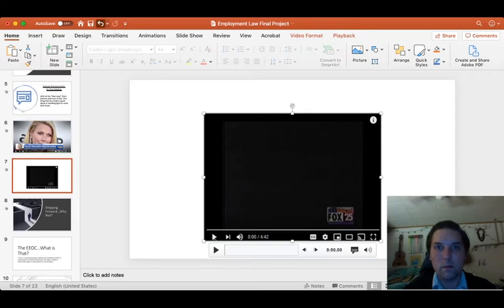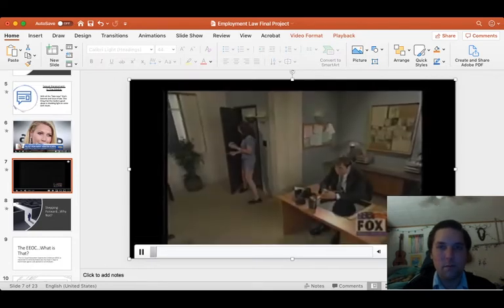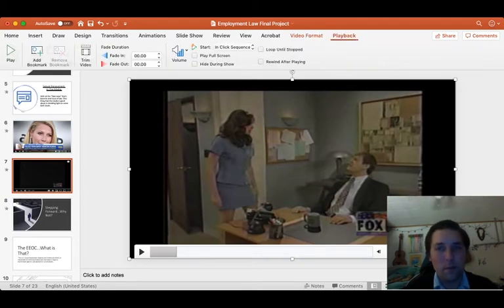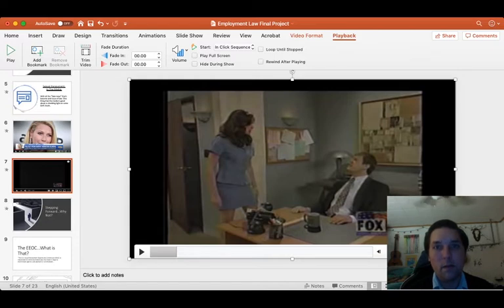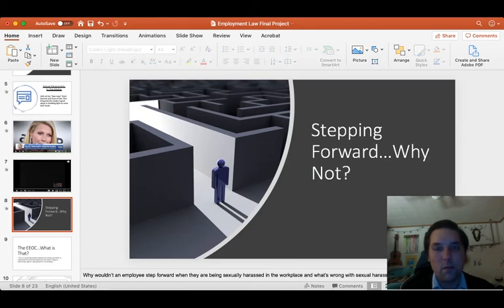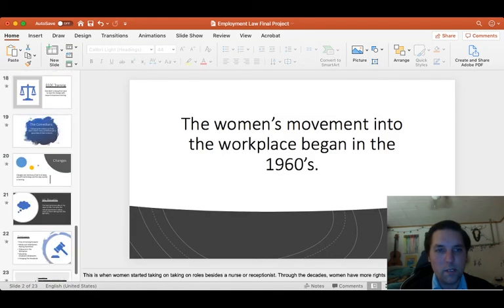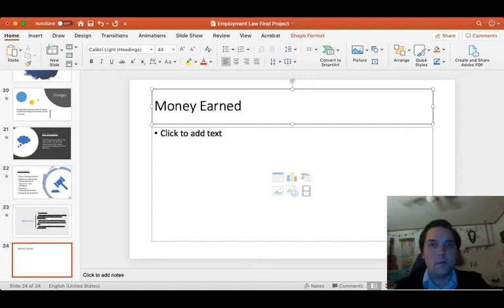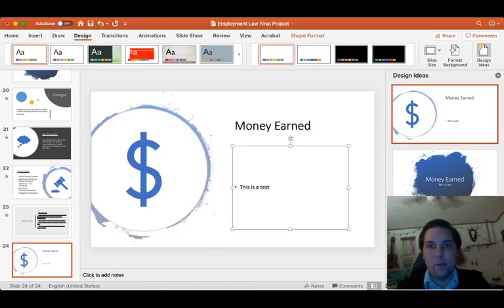Blow Your Teachers Mind Hole With These Basic PowerPoint Tips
This is a PowerPoint presentation that my professor asked if she could use it as an example for future classes. I'm sharing it with you. It's a pretty basic PowerPoint but has all the elements that a professor/teacher is looking for in a presentation. This is for those who have general knowledge about PowerPoint. Hope this is helpful to you.